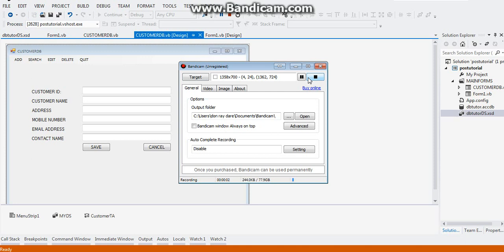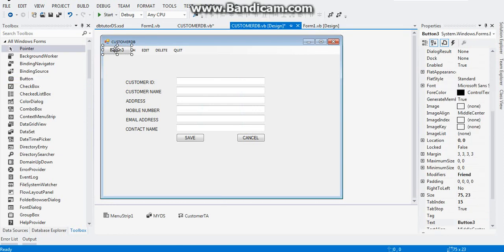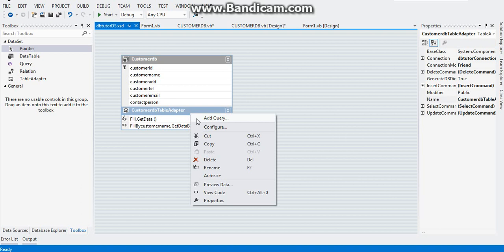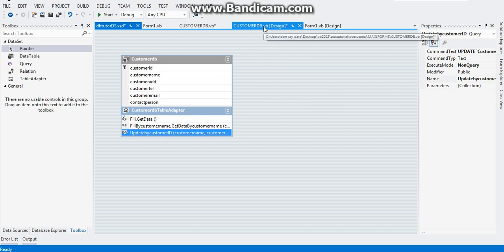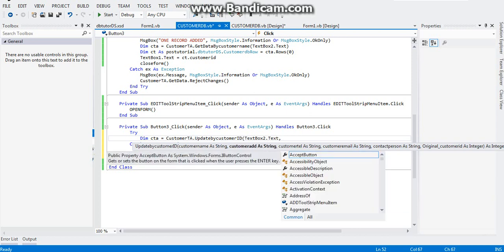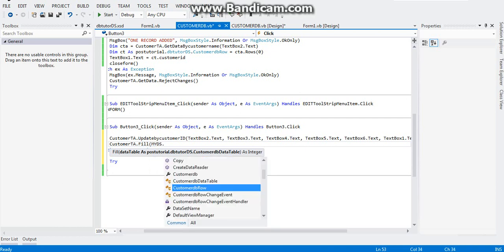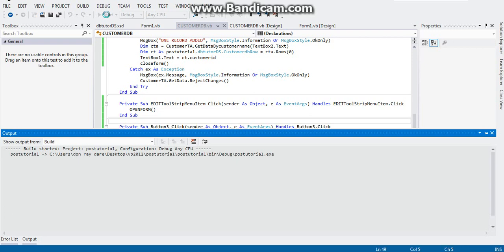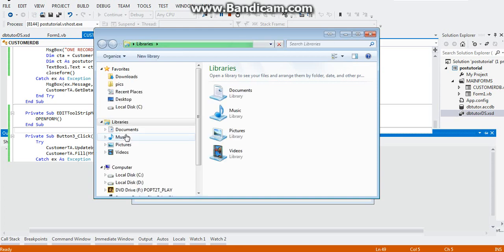VB.NET CREATING POS PROJECT PART 4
This is the fourth video of a series on how to create a system that helps you handle data. In the near future I will show you how to make a Point of sales system or an inventory system. Suggestions are very much welcome on how the projects output will be.
Any comments are welcomed and I will try to answer all your question to the best of my abilities.
Please take note that you might need to watch the video in full screen.